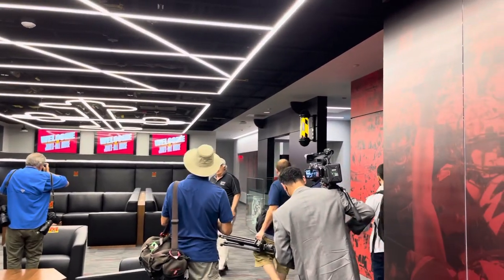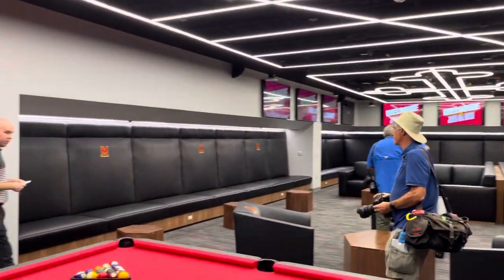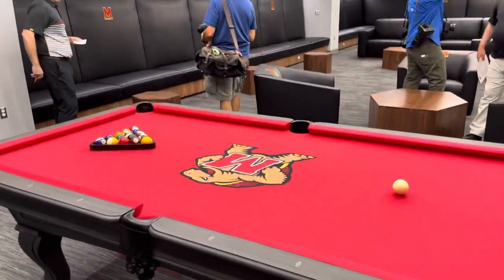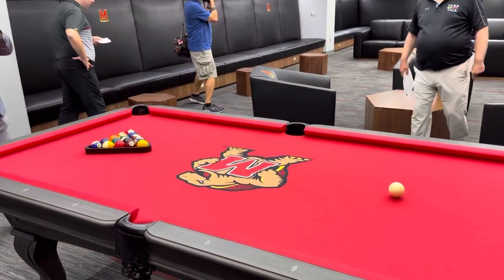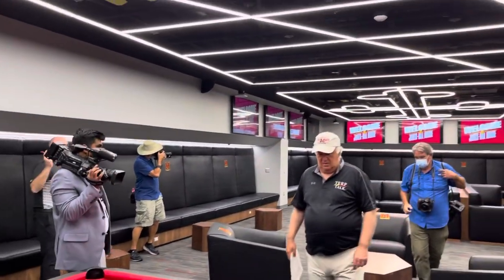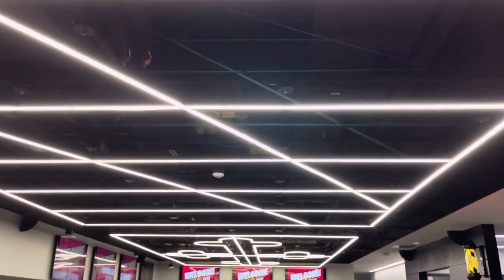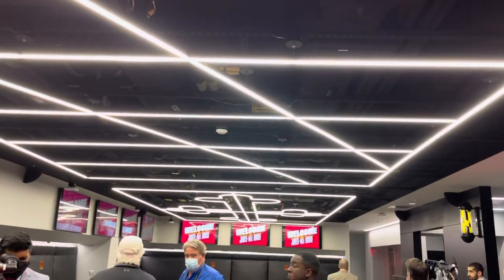Jones-Hill House Player Lounge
A first look at Maryland football’s new players lounge, which includes a pool table, music studio and barber shop.